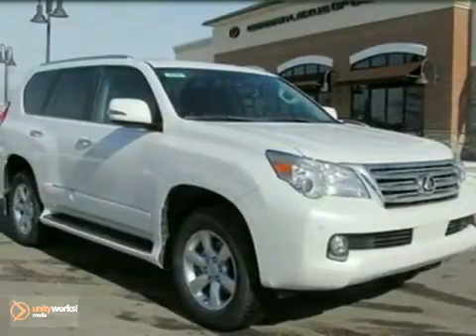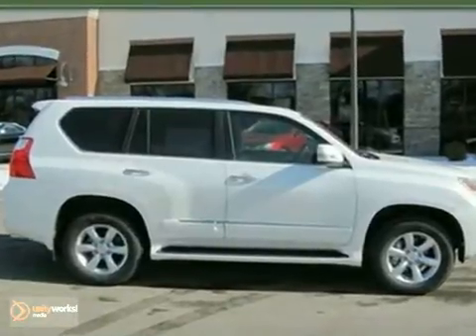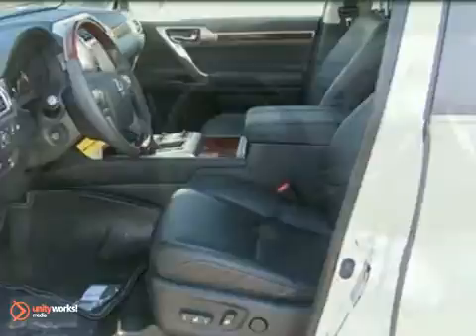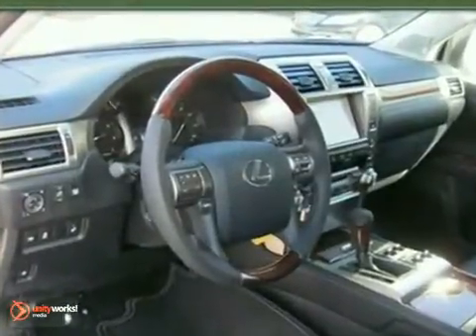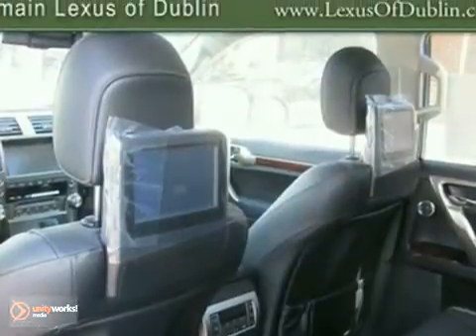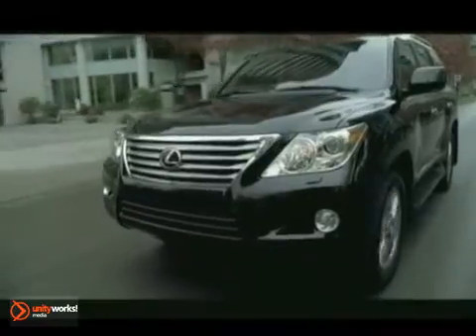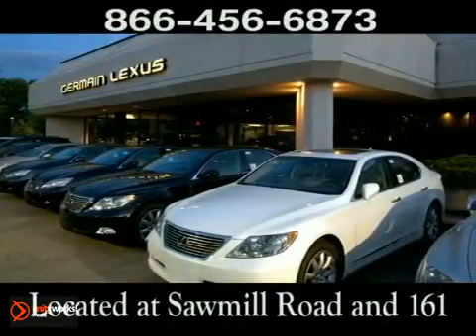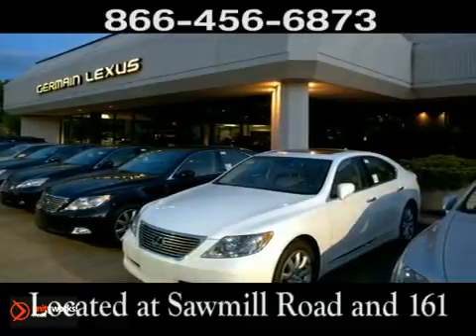2011 Lexus GX 460 #38228 in Columbus OH Dublin, OH 43017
SOLD - If you are looking for real value on a great new car, Germain Lexus of Dublin Columbus OH invites you to come in and test drive this 2011 Lexus GX 460, stock# 38228. We are conveniently located near Columbus OH Dublin, OH and known for our great selection, reliability and quality. Come take a look at this 2011 Lexus GX 460 today.

3885 W Dublin Granville Road
Columbus OH Dublin OH, 43017